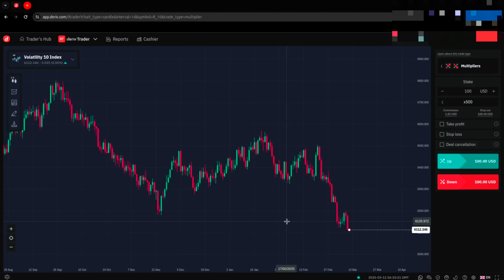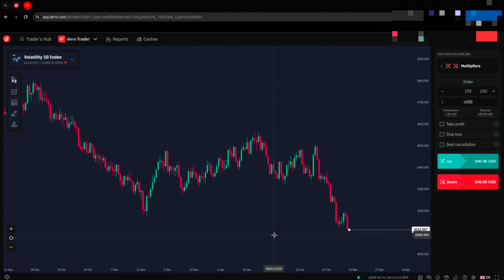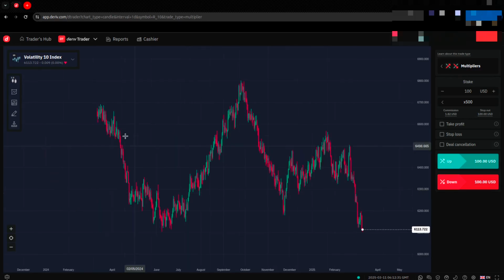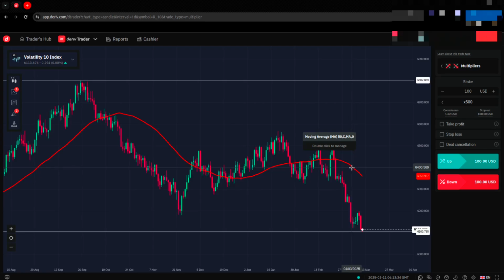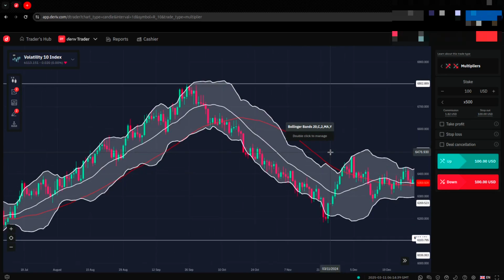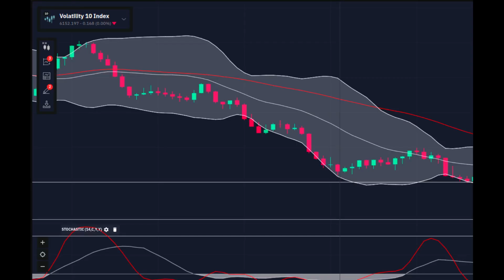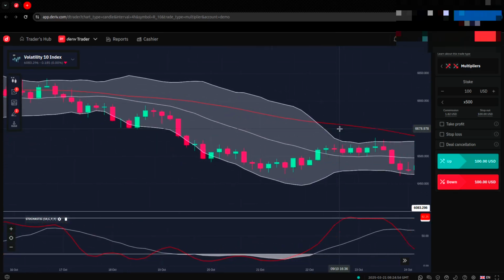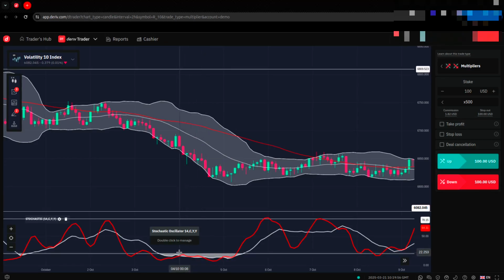2 Major Tips for Successful Trading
This tutorial explains  2 major tips for successful trading that every trader needs to know.